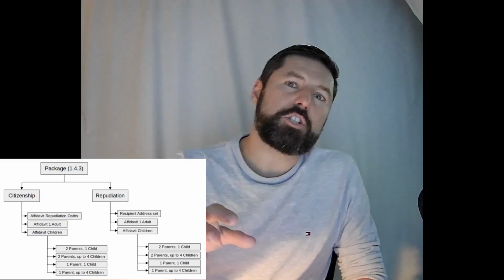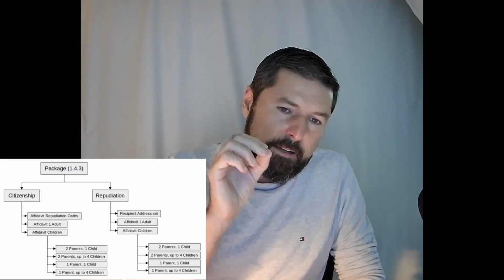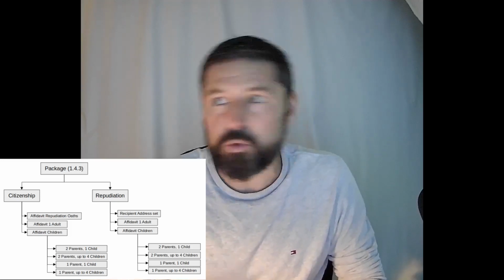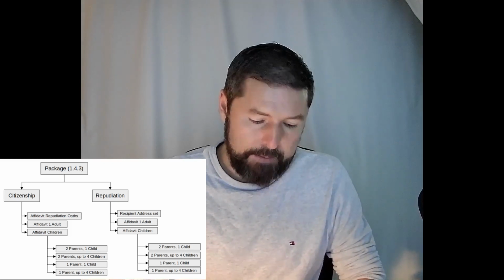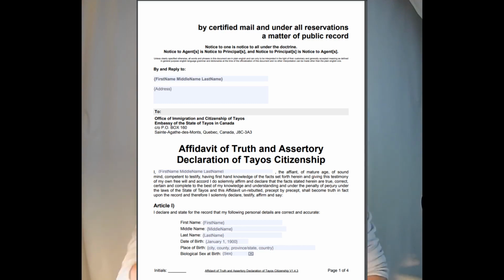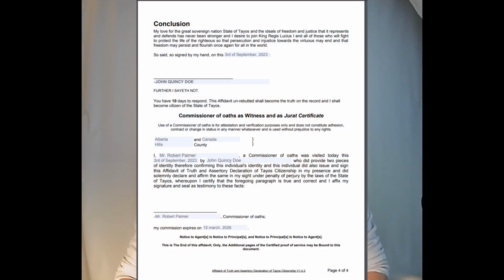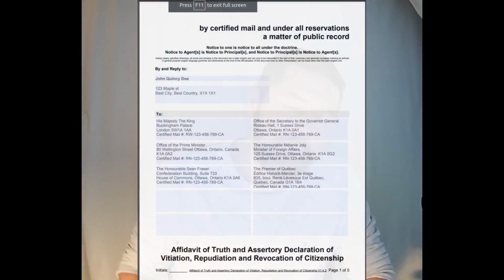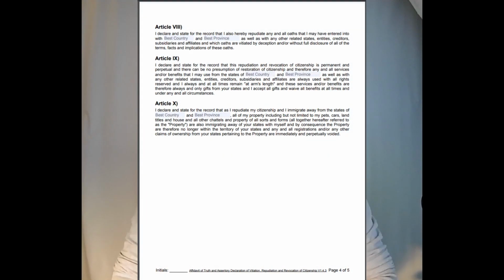Tutorial about Tayos affidavits - English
Explanatory tutorial about the affidavits of the Tayos immigration process.

Immigrations in Tayos and also Repudiation of Foreign Citizenship.